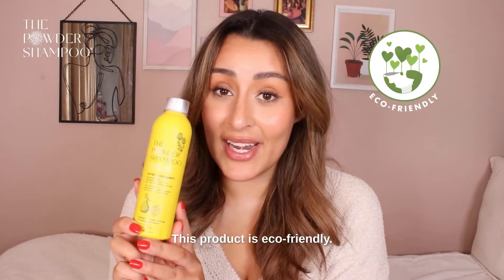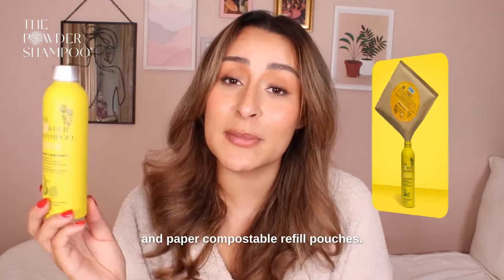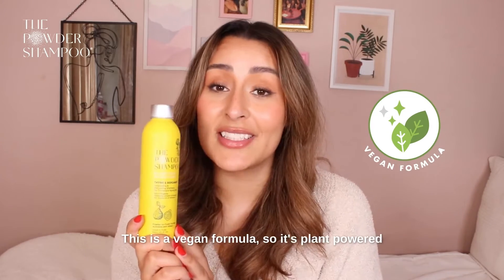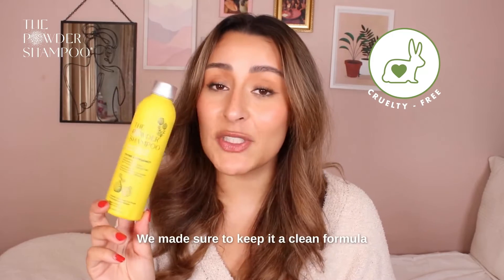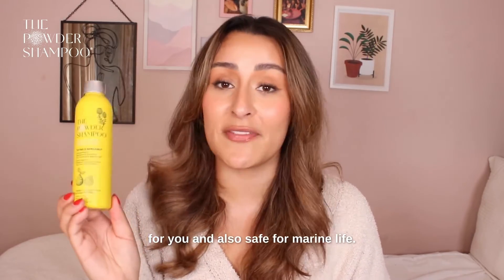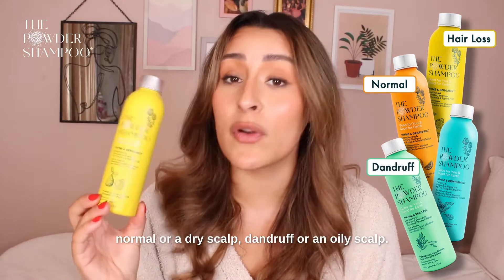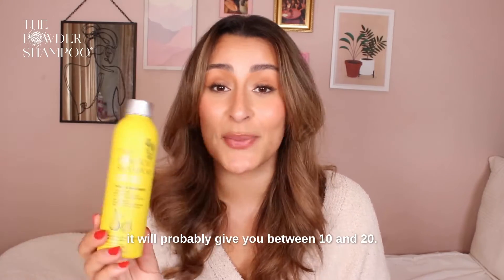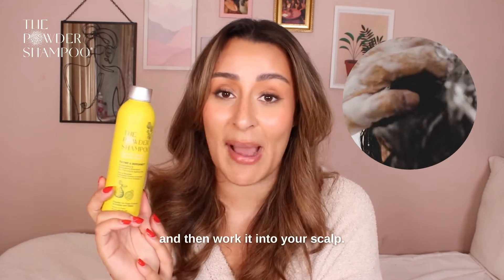How Waterless Shampoo Works | THE POWDER SHAMPOO™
✨ FEATURED PRODUCT ✨

We all love a luscious mane, and this can be achieved with our Invigorating & Stimulating Shampoo! With botanicals ingredients that packs a punch, your hair would definitely be healthy and happy.

🌿 Infused with Thyme-Capsuled™ to promote hair growth
🦠 Fortified with Pre + Probiotics to restore scalp balance
🍊 Enriched with Bergamot Essential Oil to boost nutrients and oxygen to the hair
🪵 Enhanced with Ginger and Ginseng Extracts to strengthen hair bulb

What’s more, The Powder Shampoo is 💯 eco-friendly!
✔ Vegan-formulated
✔ Cruelty-free
✔ Water-free
✔ Sulfate- and paraben-free
✔ 100% clean beauty

JoinThePowerRevolution 🌍 PlanetFirst 🌱 PlantPower ♻️ PlasticFree | We plant 1 tree with every bottle sold! 🌳

The Powder Shampoos

The Powder Body Foam Washes

Let’s connect!